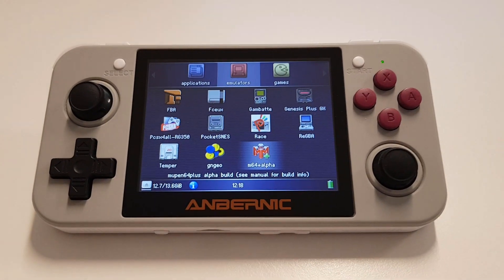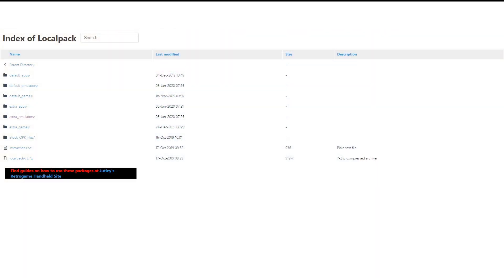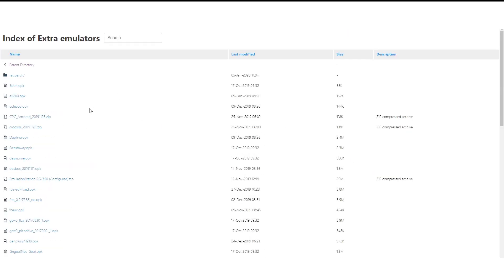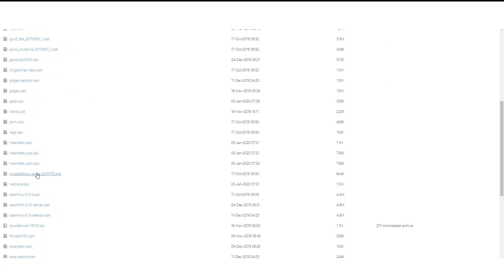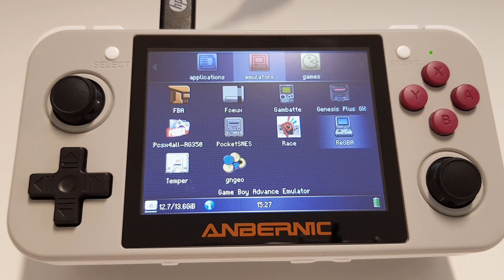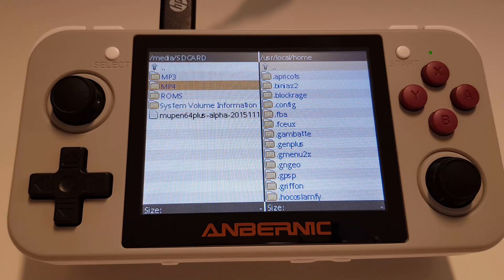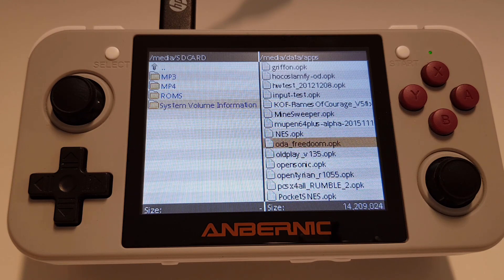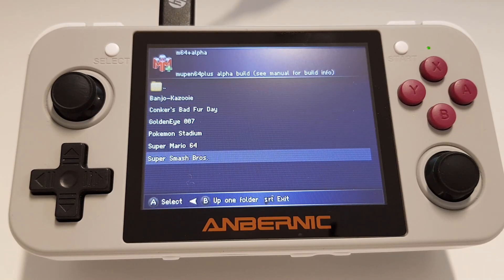RG350 - Retro Game 350 How to Install N64 Emulator Mupen64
In this video I show how to add the Mupen64 emulator to your RG350.